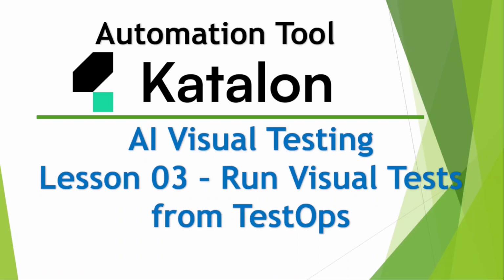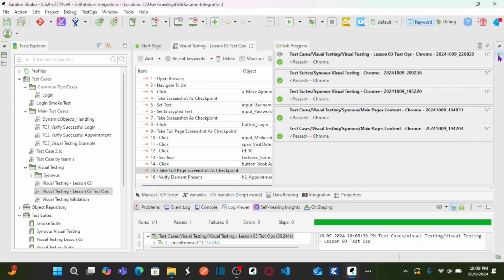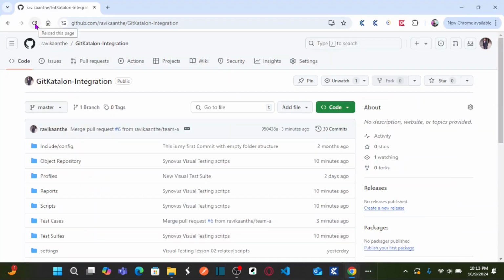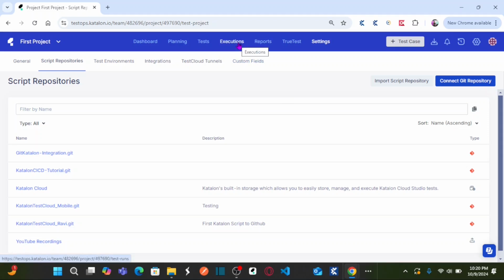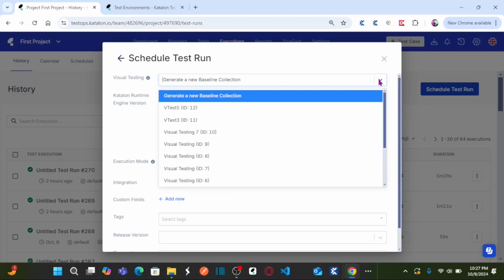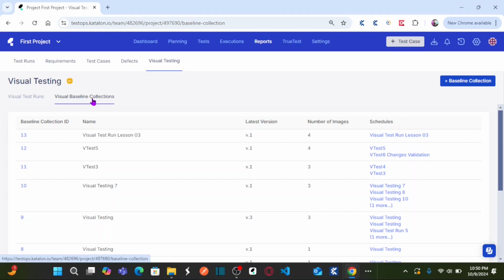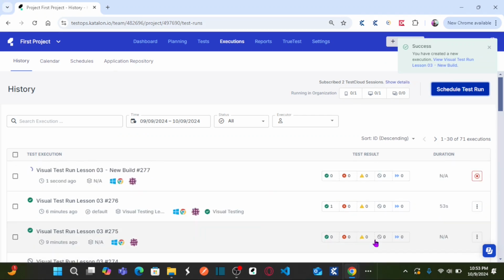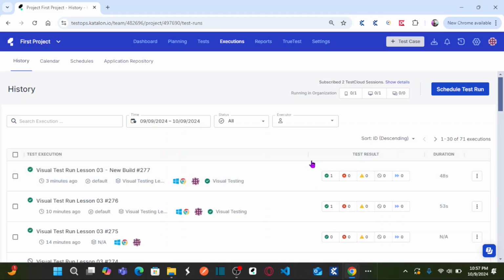Katalon Automation Lesson - 45 | AI Visual Testing– Run Visual Tests from TestOps | Git Integration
Procedure:
- Integrate Git with Katalon Studio
- Automate visual test cases using Katalon Studio
- Push and commit Katalon Test Scripts to Git from Local machine
- Establish Git Repository connection in TestOps to pull the codebase from Github
- Schedule Test Run in TestOps with Github script repository
- Select Github repository
- Select Test Suite
- Select Local agent option from Environment  More Options  Local  Agent Name & Browser
- Advance Settings: Select “Generate a new Baseline Collection” option from Visual Testing dropdown
- Run the Test Run
- Navigate to Reports  Visual Testing  Visual Baseline Collections & Validate the latest screenshots in Baseline Collections
- Now Schedule a new run on latest build by referring to the ‘Baseline Collection’ created onthe previous build and previous run.
- Compare the Visual Test Results